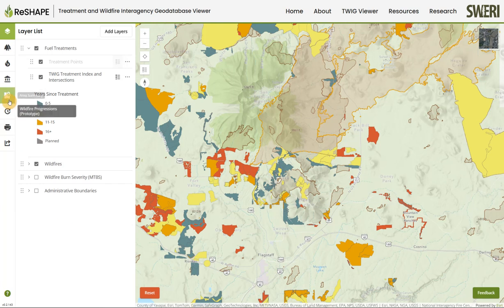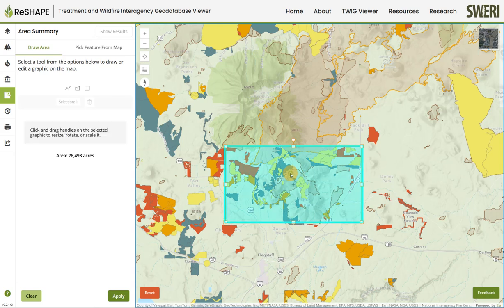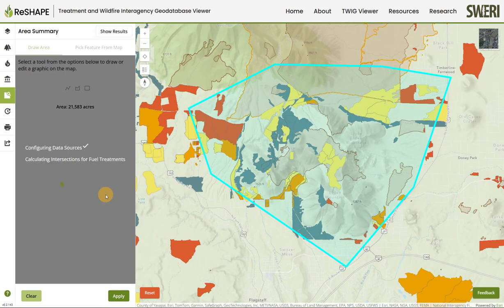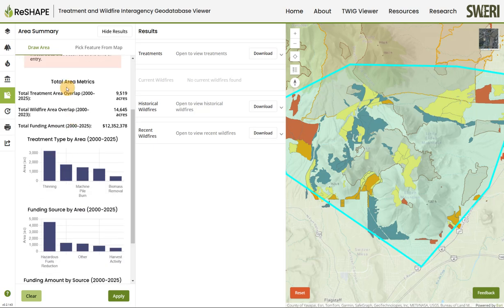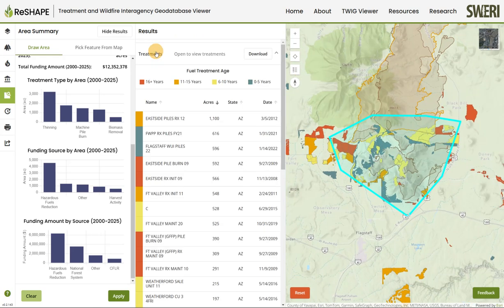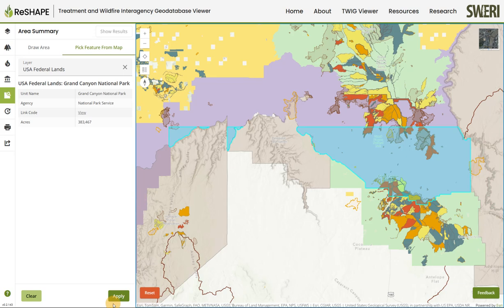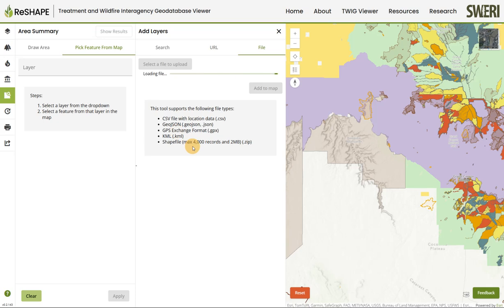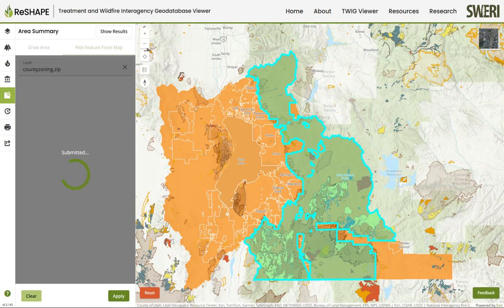TWIG Viewer - Area Summary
Lay of the Land TWIG Tutorial - part 6 AREA SUMMARY